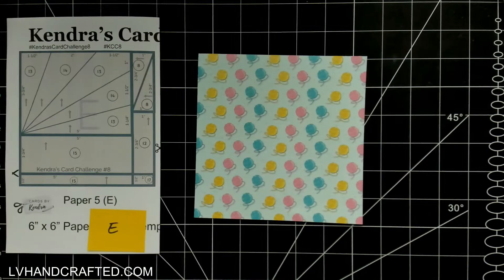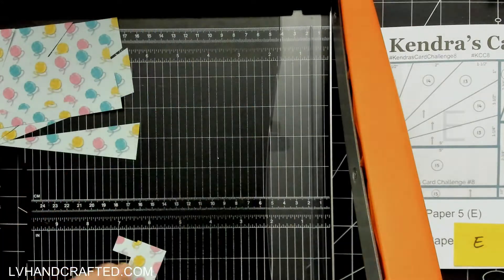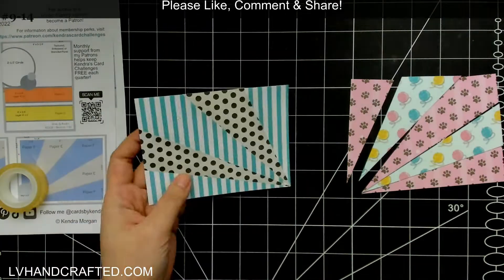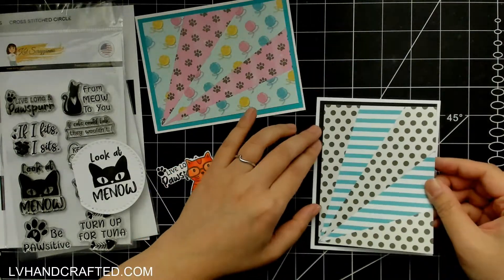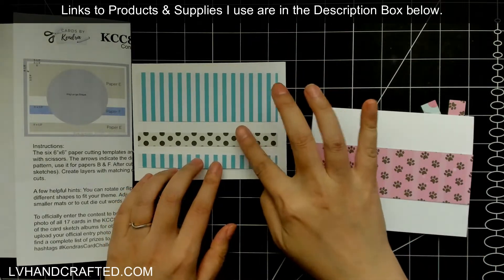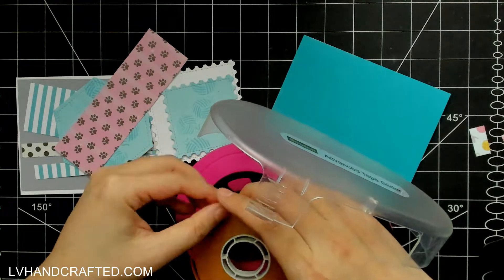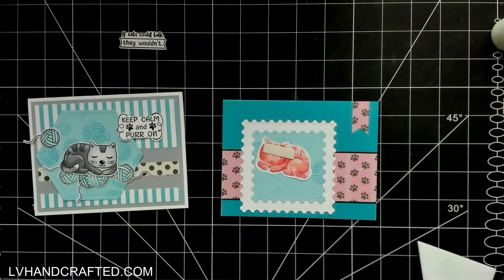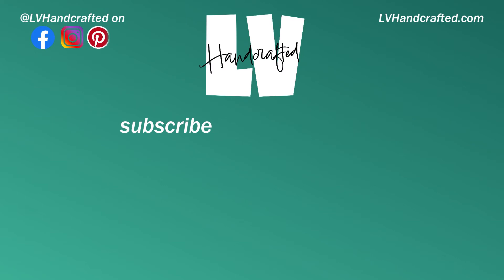Kat Scrappiness Kat's Meow - KCC8 Paper E & F, Sketch 13, 14, 15, and 17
| STAPLES IN MY CRAFT ROOM
| 👉 ADHESIVES 👈
| 👉 MACHINES 👈
| 👉 TOOLS 👈
| 👉 MEDIA 👈
| PLACES I LIKE TO SHOP